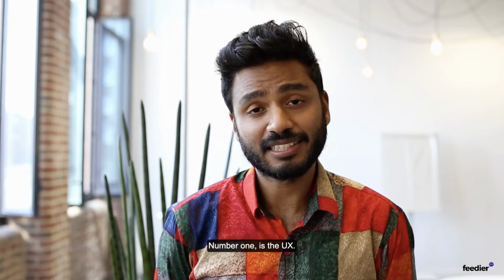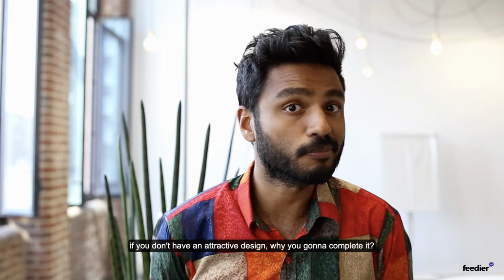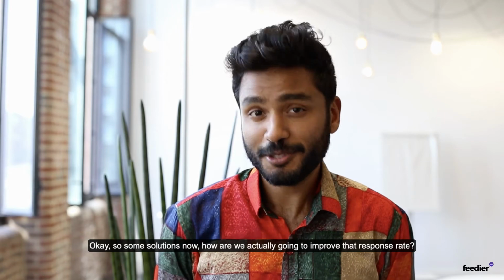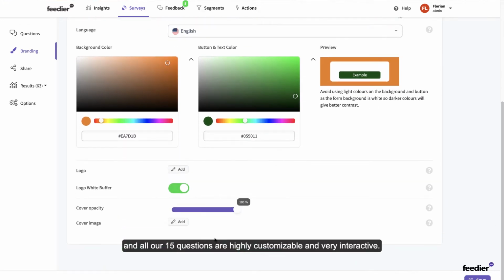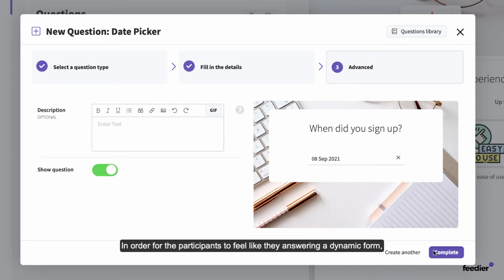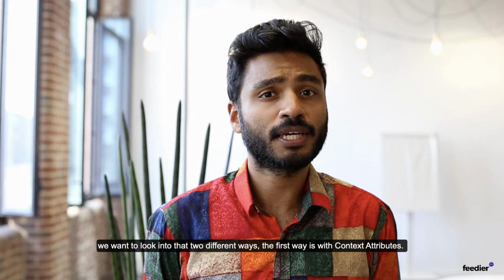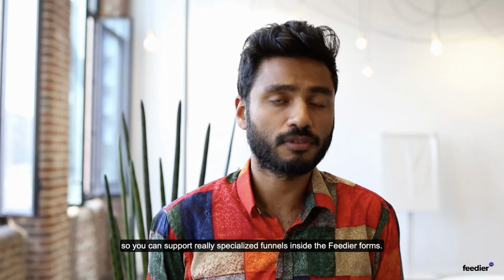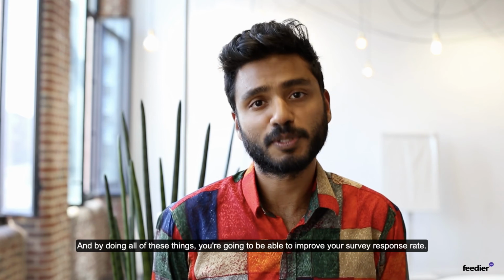How to Improve your Survey Response Rate | Feedier Explains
A high engagement rate for your satisfaction surveys is quite essential if you want to listen to the Voice of the Customer in an optimal and holistic way.

In this video, we tell you what you can do to improve your response rate for your satisfaction surveys.

0:00 Intro
0:14 What makes a not so good response rate
1:25 How to improve the UX of your surveys
1:55 Use different types of questions
02:38 Avoid Survey Fatigue with Context Attributes
03:11 Avoid Survey Fatigue by asking at the right time